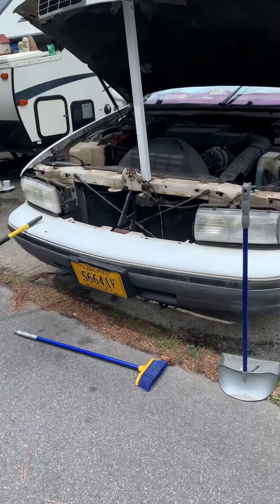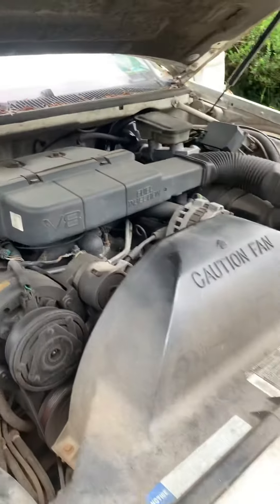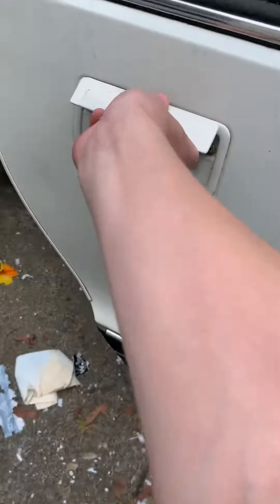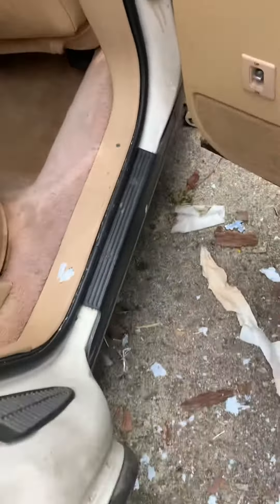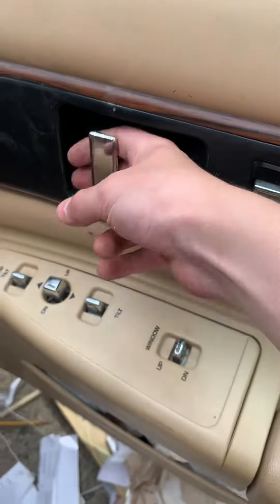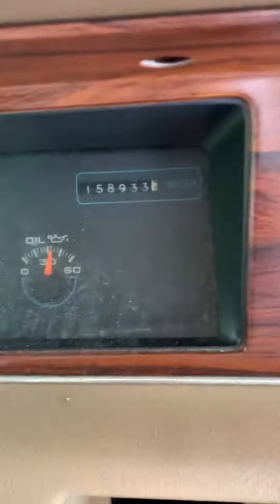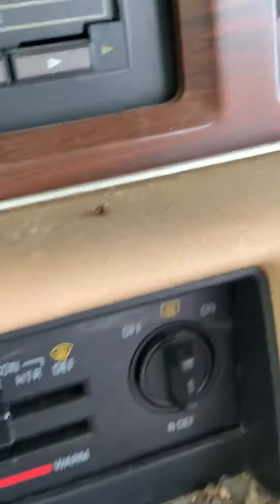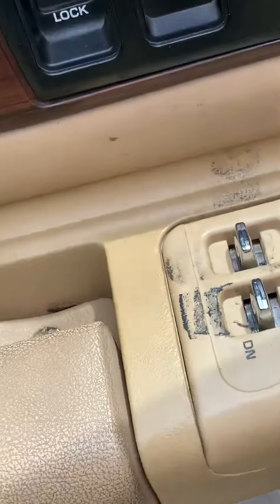1992 Oldsmobile Custom Cruiser Restoration phase 1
Here is the olde 1992 Oldsmobile Custom Cruiser being restored phase 1!